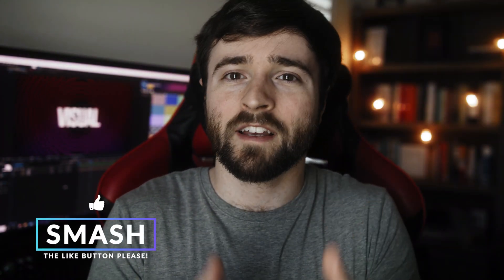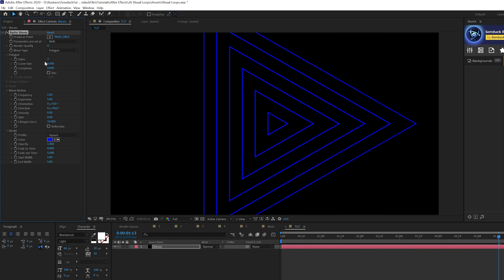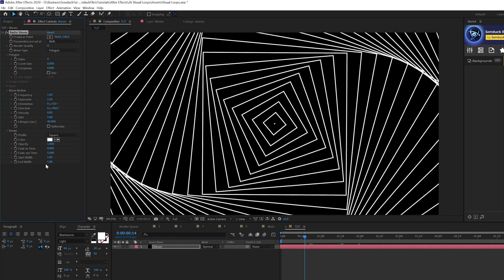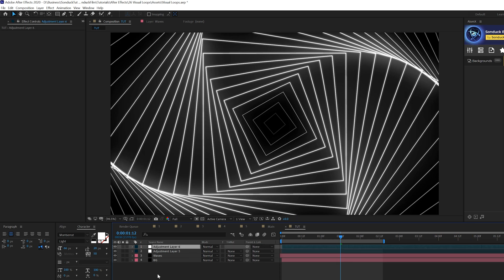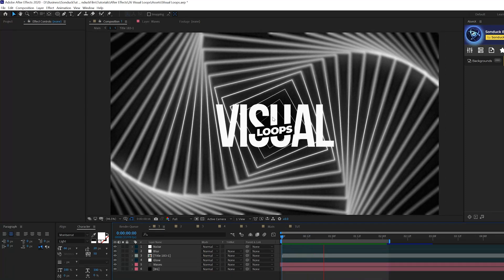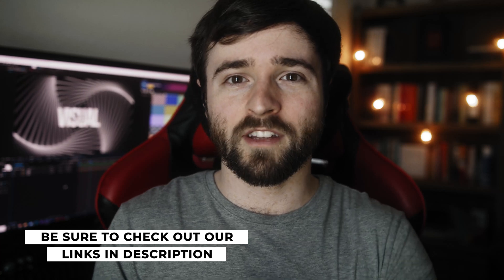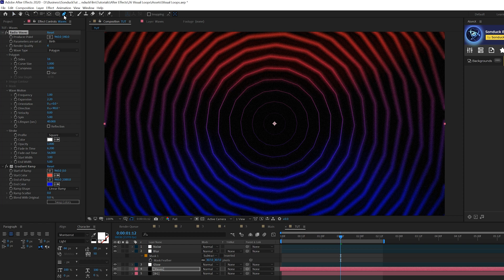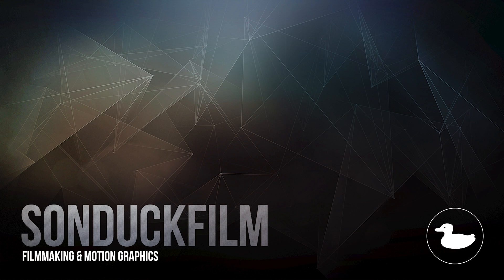Create Beautiful Visual Loops in After Effects | Motion Graphics Tutorial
Create abstract elements in After Effects is one of the most satisfying things to create. Not only can you create projects that look amazing, you also learn a ton of techniques in the process. So in this After Effects motion graphics tutorial, learn how to create visual loops. Visual loops can be used for animated backgrounds or creative elements to be used in your projects. In this After Effects tutorial, we will use the radio waves effect to create a handful of beautiful visual loops!

Timecode:
0:00 Intro – Smash The Like Button :)
0:36 Create Visual Loops with Radio Waves
2:23 Stylize Your Loop With Creative Effects
3:58 650 Motion Graphics Starter Pack
5:07 Create Multiple Styles with Visual Loops
6:42 Outro - Please Subscribe :)